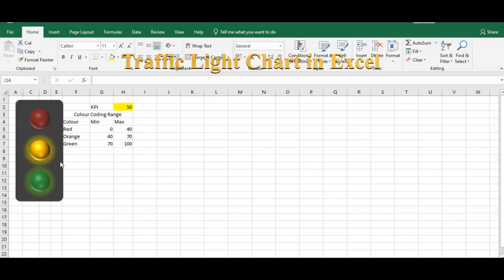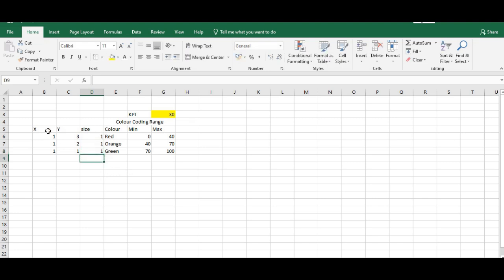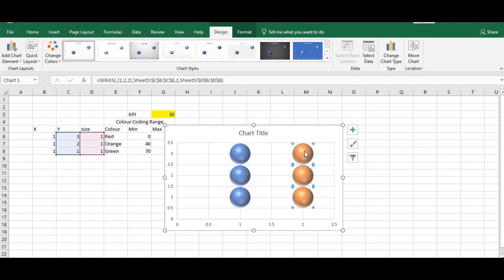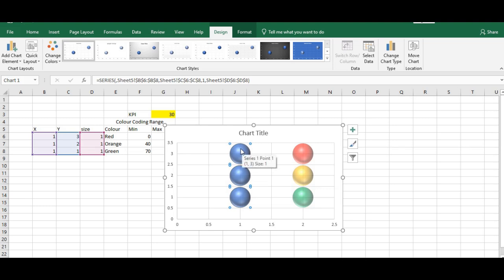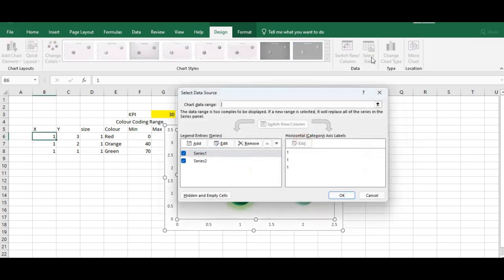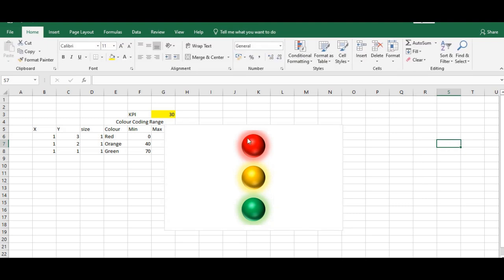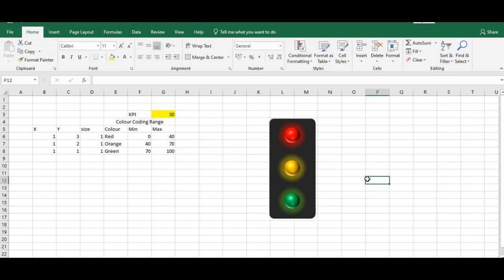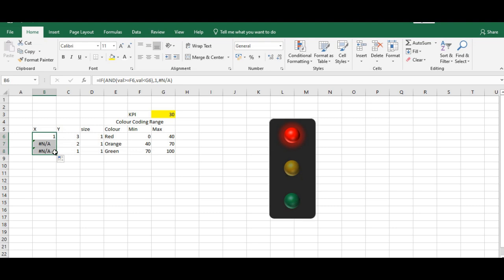How to make dynamic Traffic Light chart in excel ?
A Traffic Light chart employs red, yellow, and green colors to visually represent the status of  KPIs.